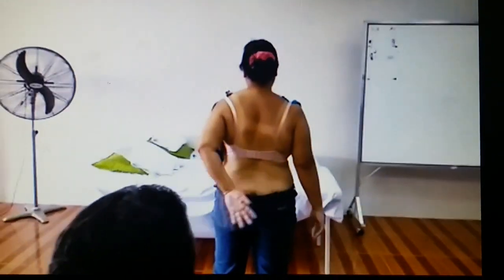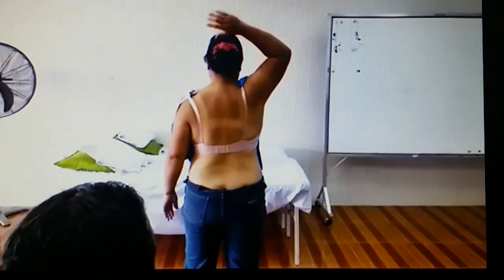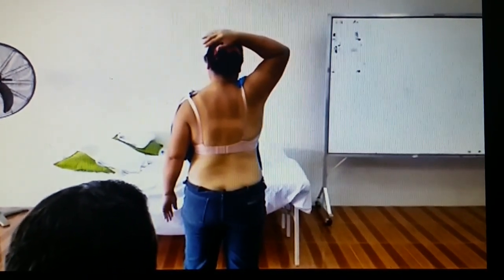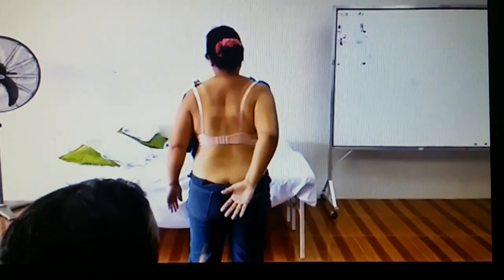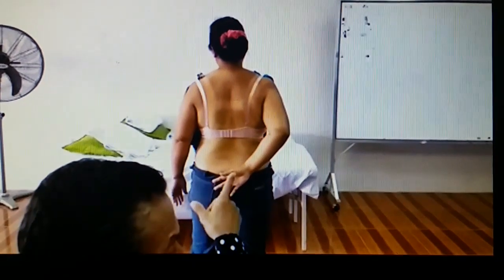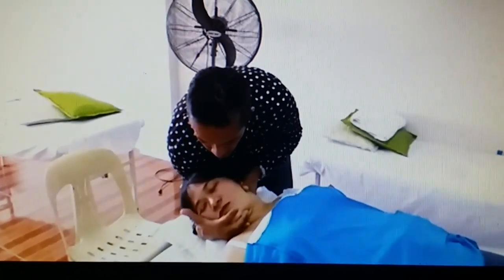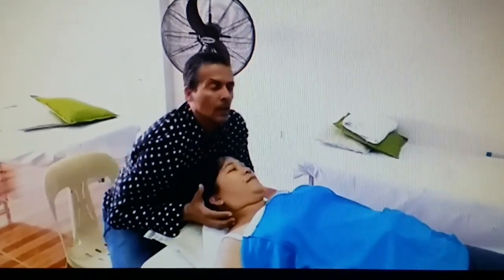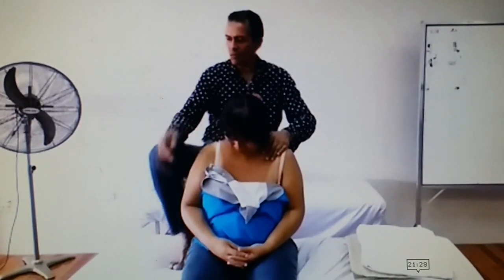TOTAL BODY ADJUSTMENT in Osteopathy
quick explanation on clinical reasoning & practice in Osteopathic approach